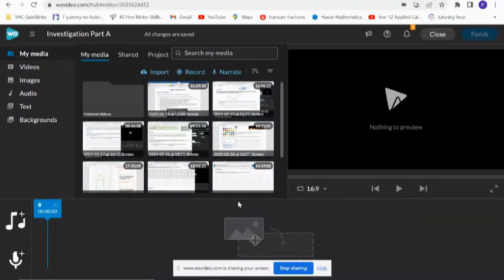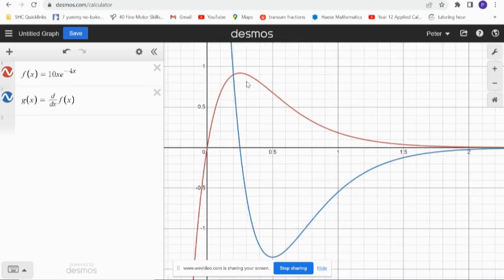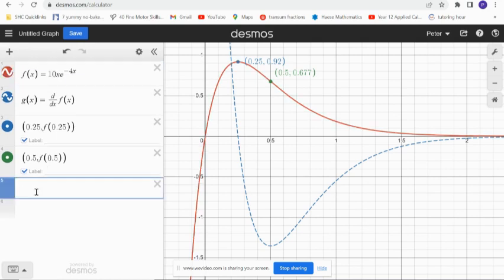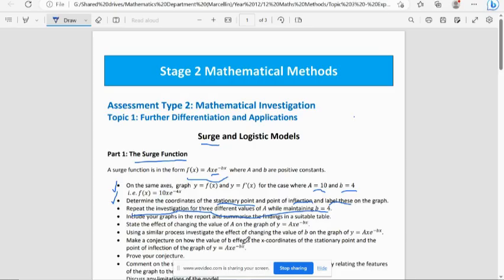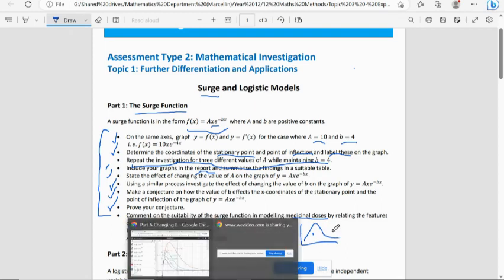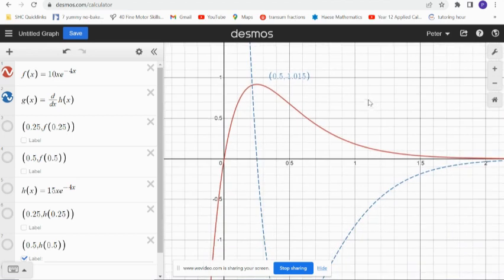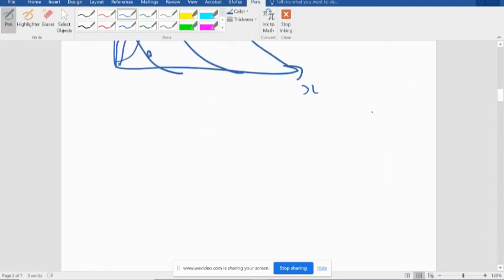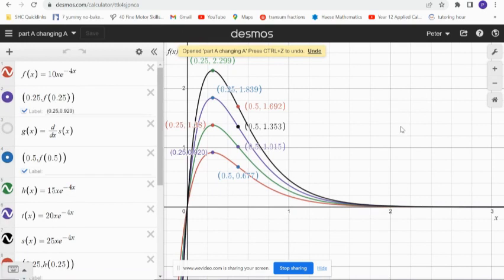Investigation Part 1